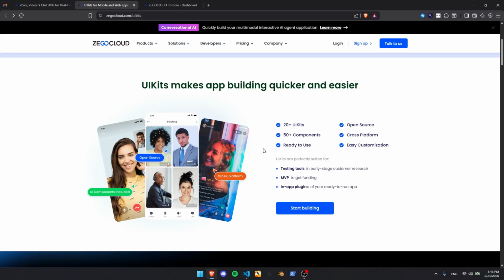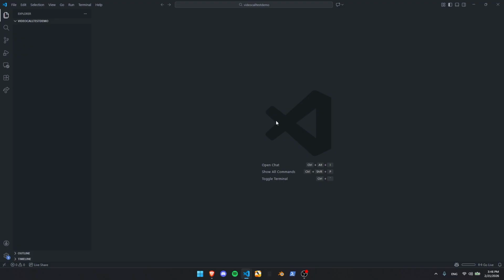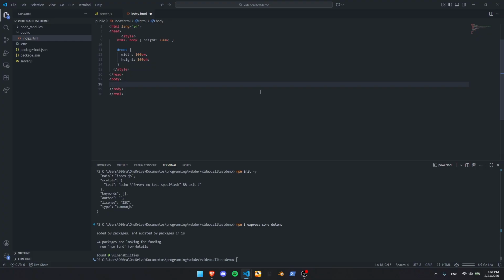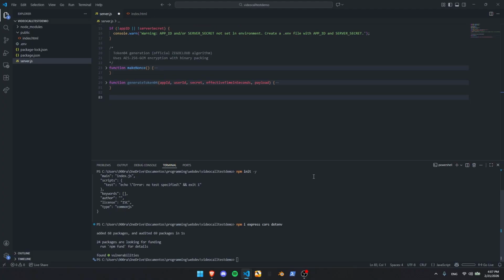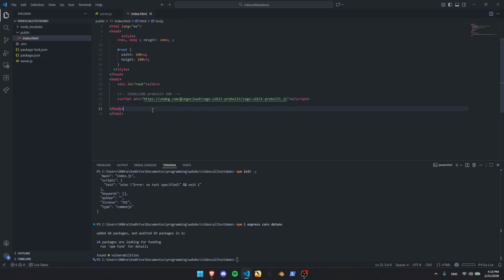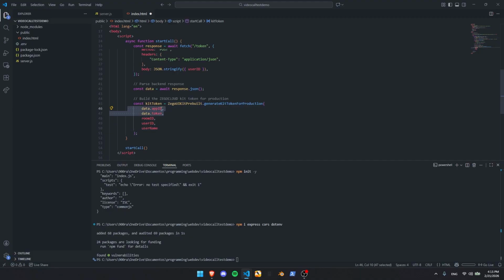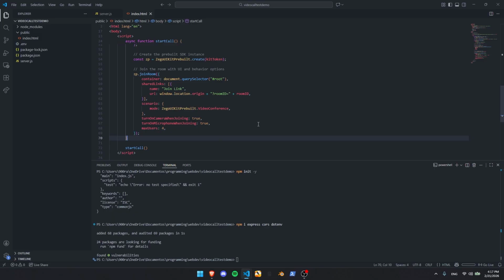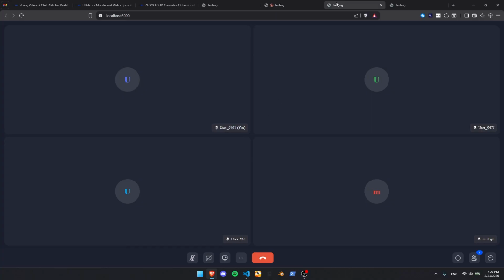ZEGOCLOUD Video Call Tutorial — Create a Video Chat App in Minutes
In today's video I show you guys how to use ZEGOCLOUD's video call SDK / API to build a simple express website with video calls! It's super simple and easy to get started with! Check out the top link / pinned comment to get 10,000 free minutes of calls with UIKits today!